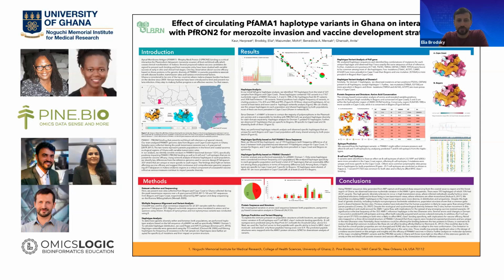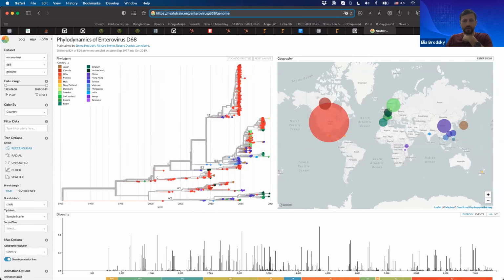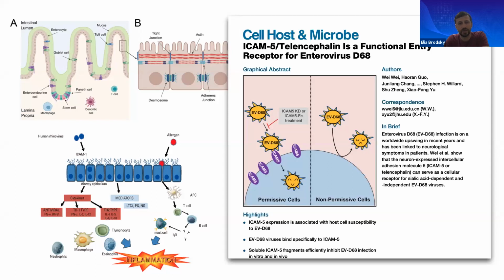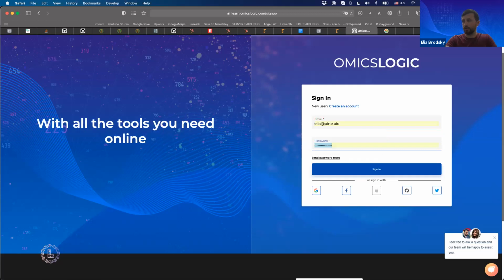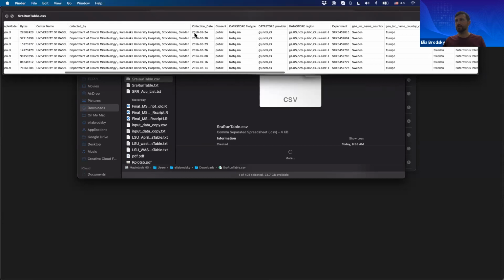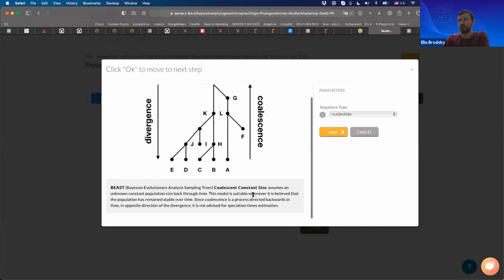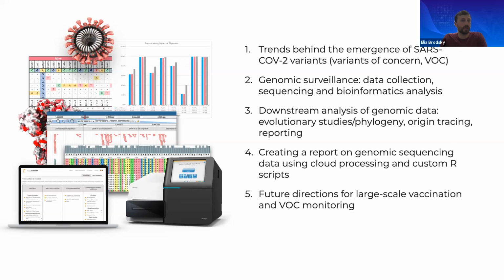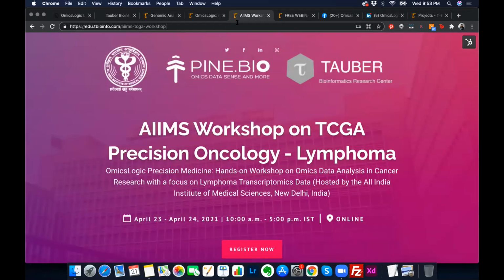EV D68 webinar: Analysis of haplotypes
In this webinar, we discuss how analysis of haplotype genomes can be useful to study viral infection like the recent outbreaks fo Enterovirus D68 using bioinformatics analysis tools and project examples. To learn more, sign up for free

We will also be sharing more content on COVID-19 research as well as research on other Infectious Diseases like Malaria.

Review our poster on Effect of circulating PfAMA1 haplotype variants in Ghana on interaction with PfRON2 for merozoite invasion and vaccine development strategies